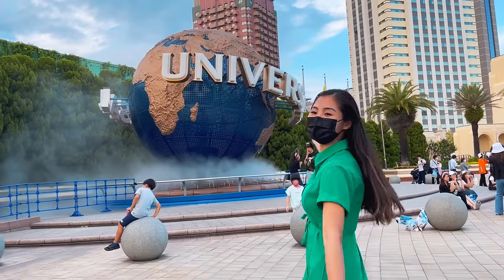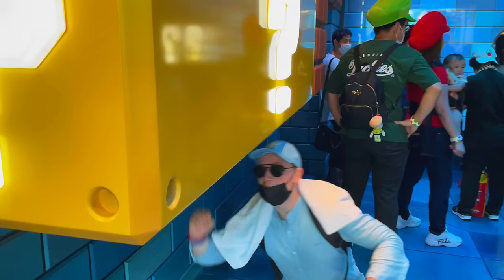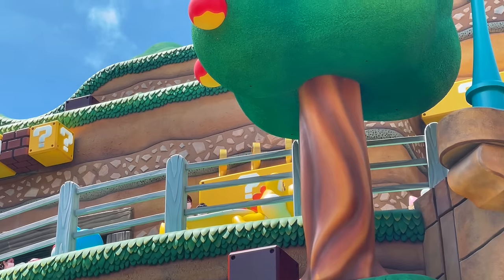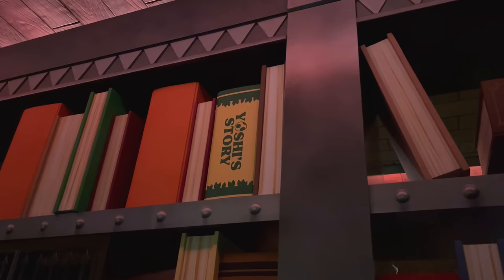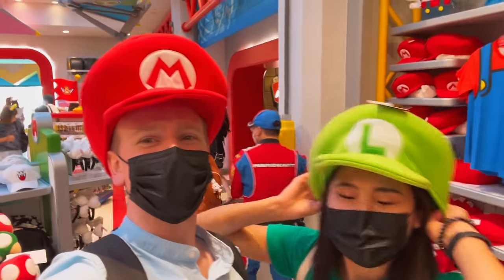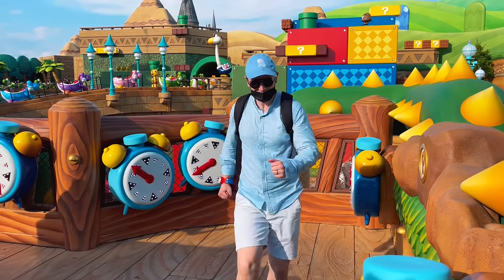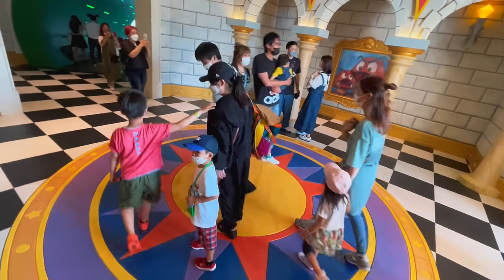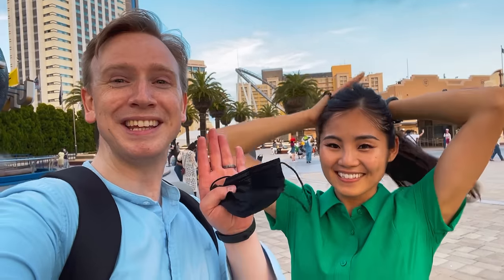Is Super Nintendo World Amusement park really worth it?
Located in Universal Studios Japan, Super Nintendo World awaits! But is it any good? We show the rides, food, and scenery. Here are my impressions and review

Follow Kana on Instagram!

All music used in this video belongs to Nintendo